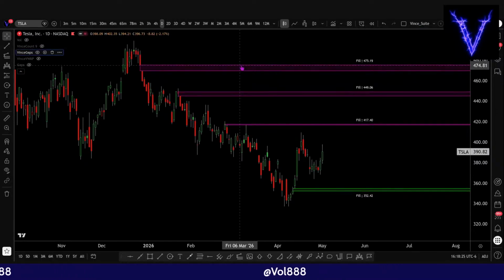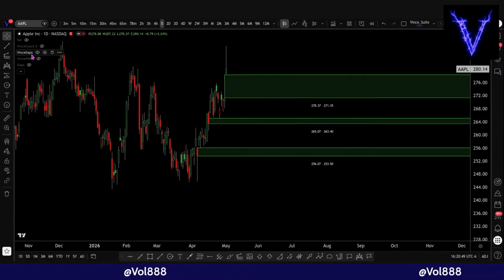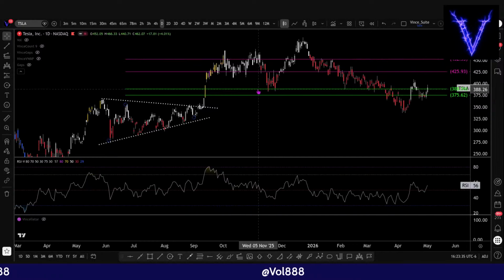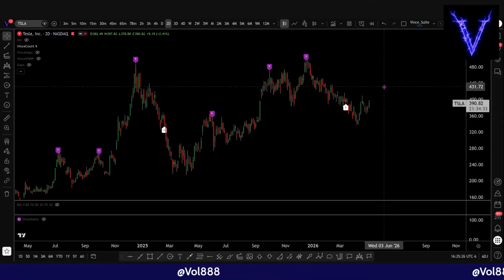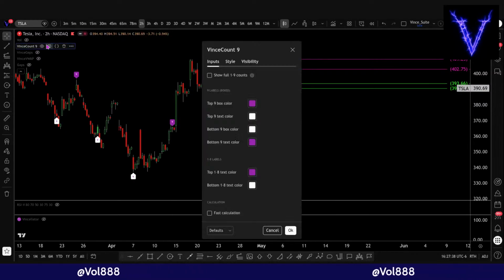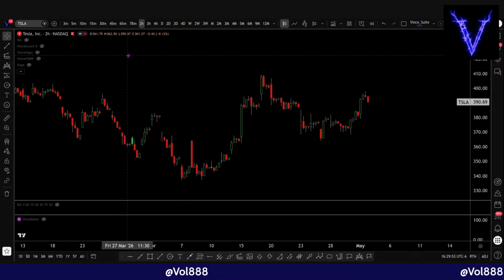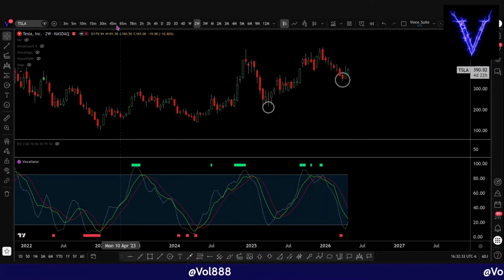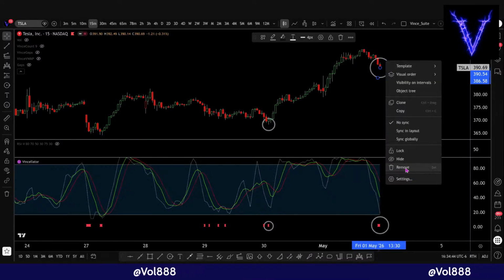Custom Indicator Suite walk-through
In this video, I walk through how I track structure and key levels using my custom indicator suite.

We cover:
Open gaps and fill levels (VinceGaps)
Fibonacci structure
Momentum and confirmation tools
How I combine these to read price action cleanly
The goal isn’t to rely on indicators, it’s to understand structure first, and use tools to visualize it more efficiently.

For those asking, these indicators are part of my custom suite available to X subscribers (small add-on).
(TradingView indicators button).   After check-out, DM Vince on X for full access.